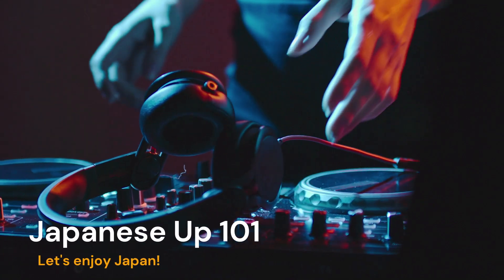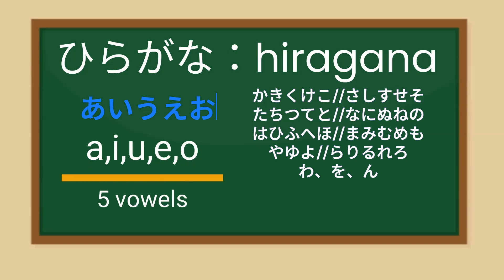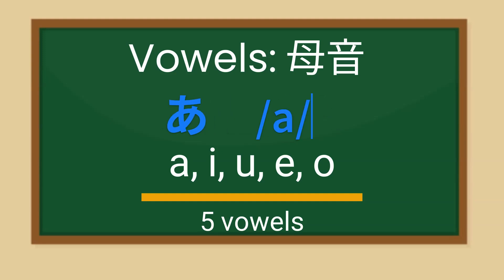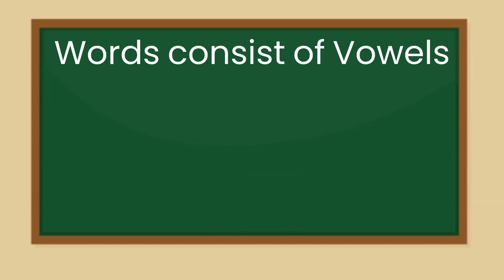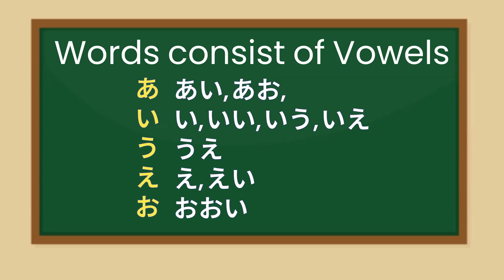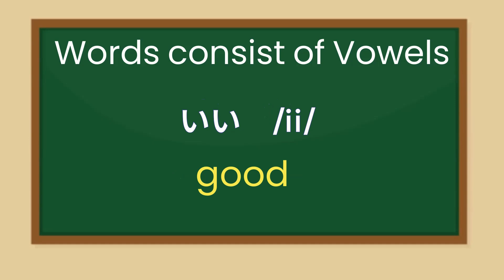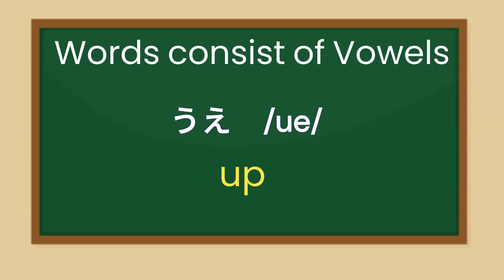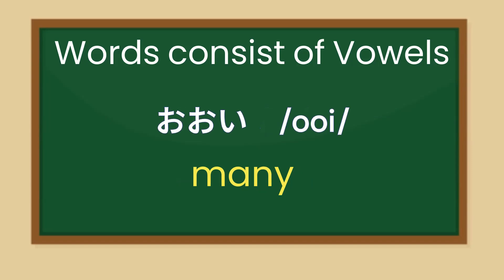Lesson1/vowels:Basic Japanese/Let's learn Japanese.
First lesson and very basic you need to know about Japanese language.
In this episode,
▶You will know five vowels, Hiragana(ひらがな）
▶Words consist of only vowels.

Let's start by mastering hiragana, the first step toward understanding Japanese language fundamentals.

Continue to Lesson #2.  (Consonants)